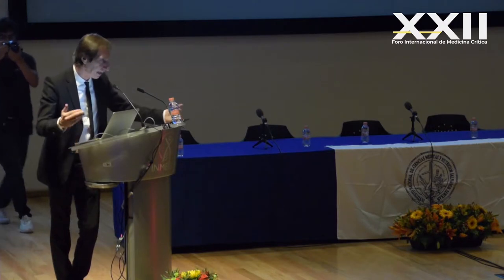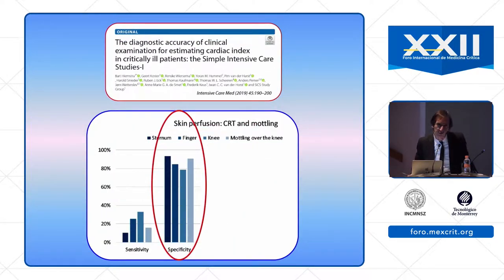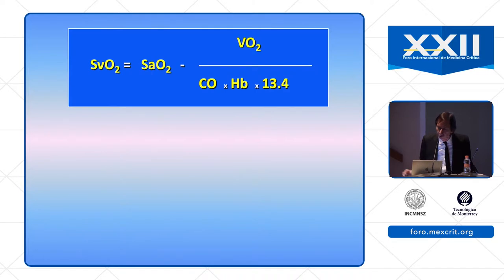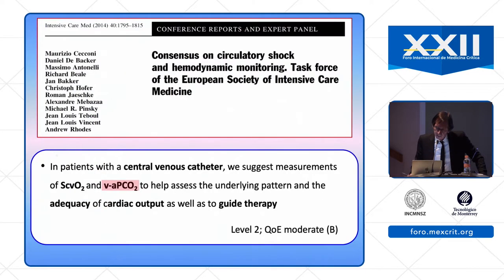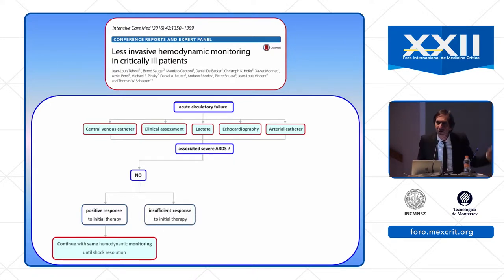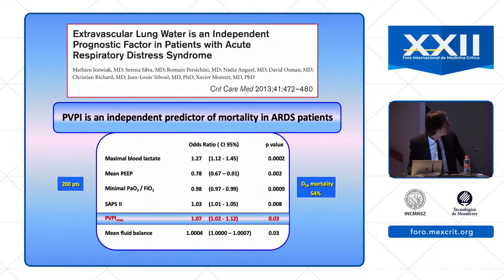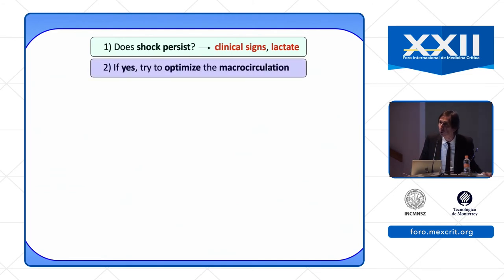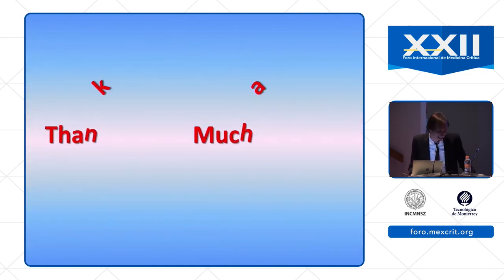Monitoreo hemodinámico durante el choque séptico: ¿cómo escoger?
Dr. Jean Louis Teboul